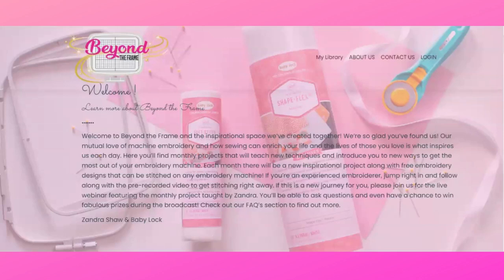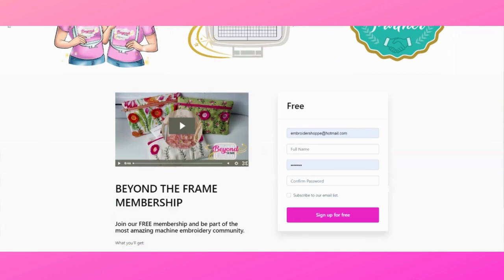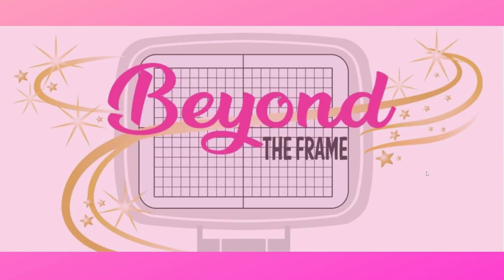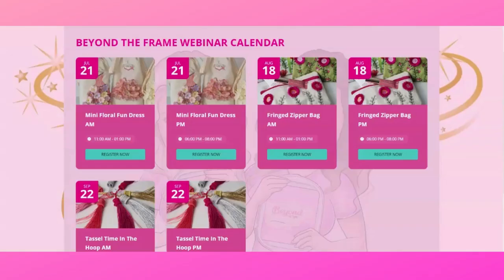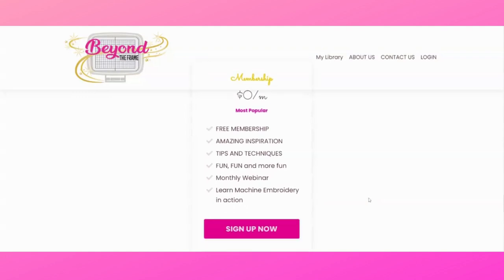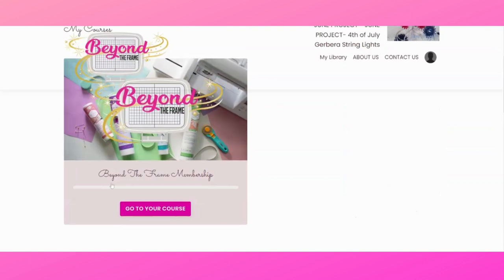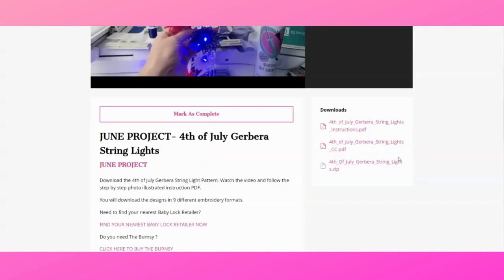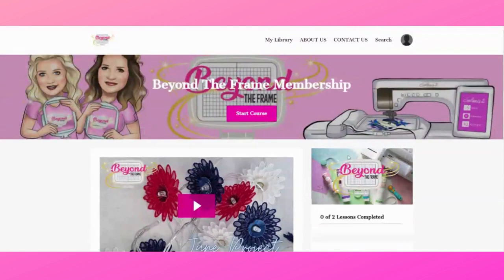Beyond The Frame - FREE MEMBERSHIP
Join our amazing Free Membership and receive a Free project every month for Machine Embroidery.

Share this will all your embroidery friends !!